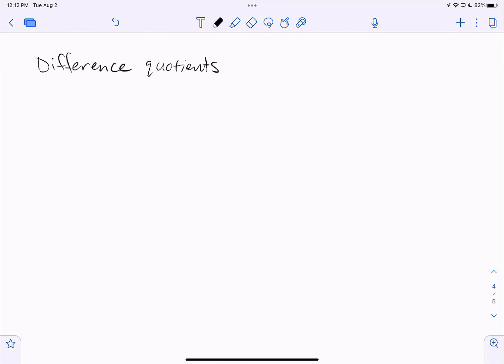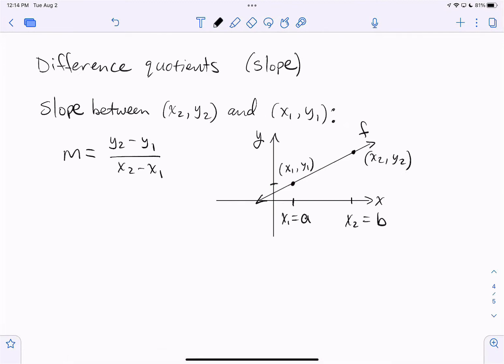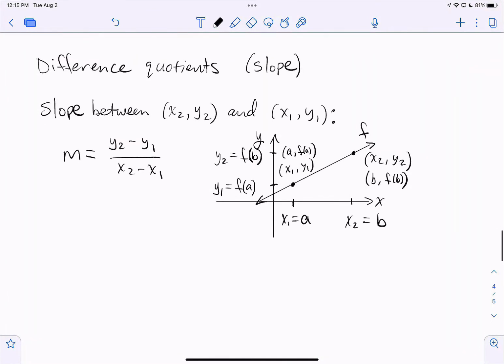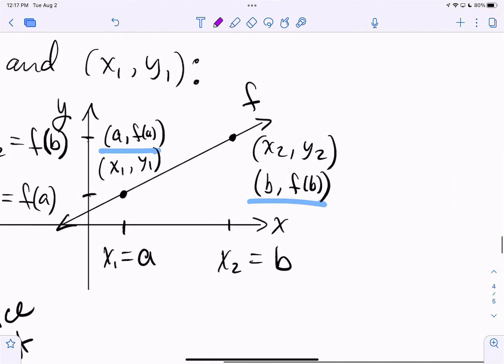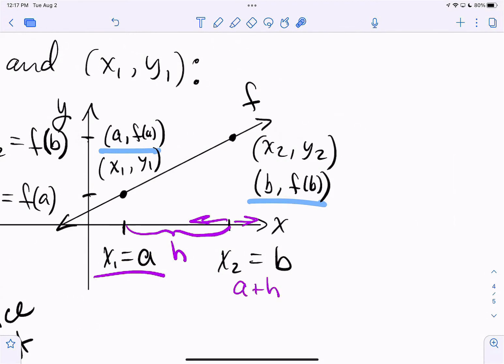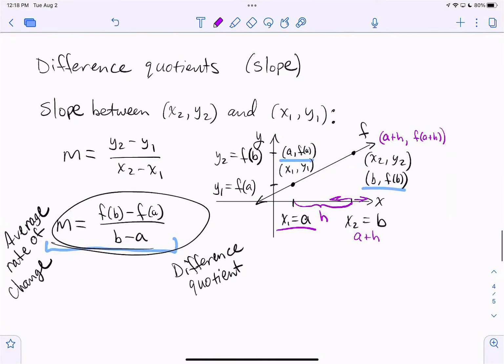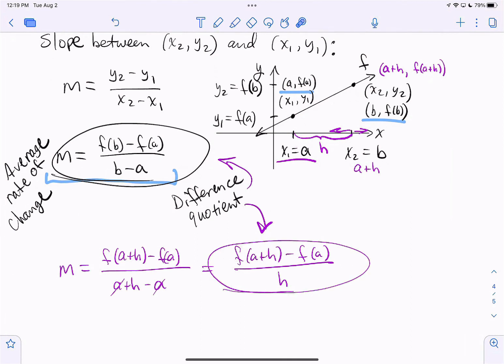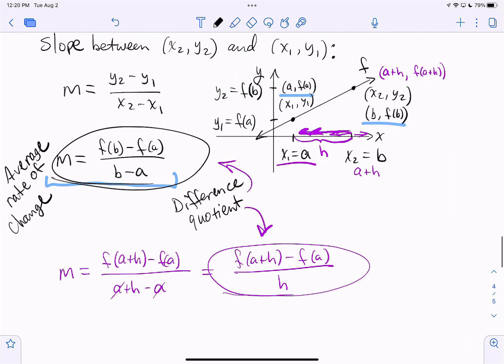The Difference Quotient | Calculus 1 (1.1d)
The two standard forms of the difference quotient and their role in describing average rate of change.